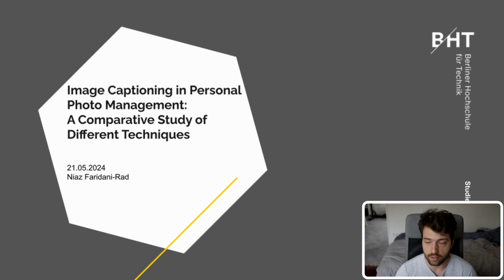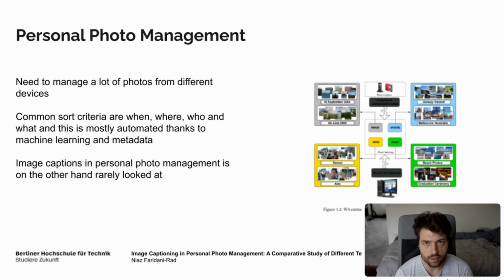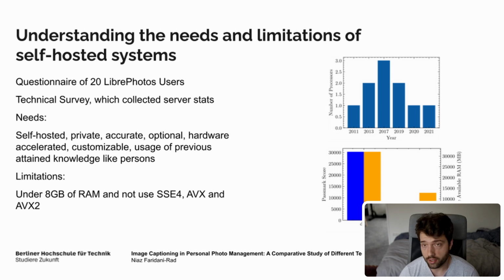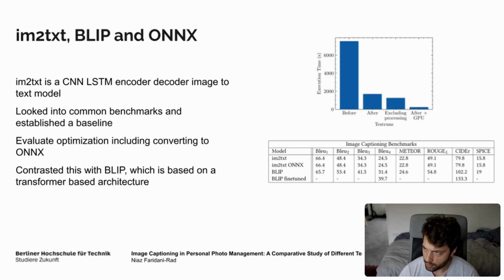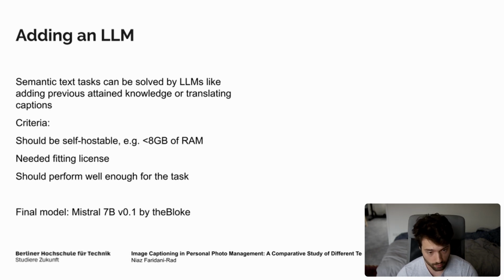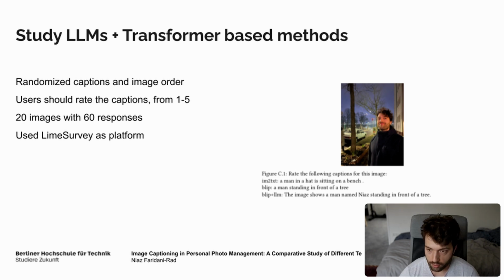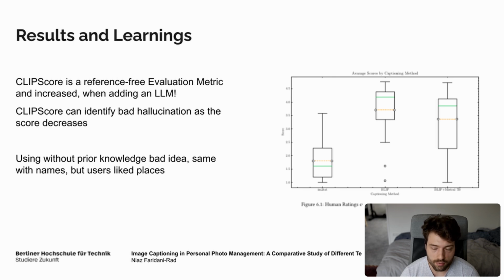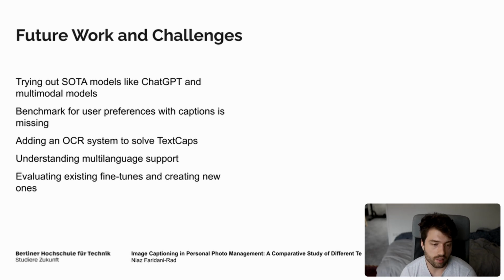Image Captioning in Personal Photo Management: A Comparative Study of Different Techniques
Short presentation about my master thesis :)